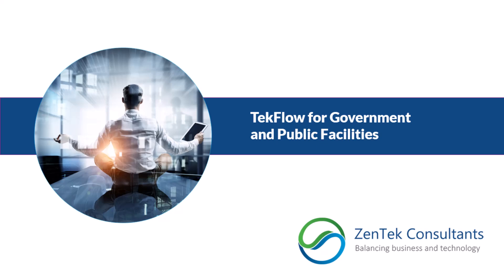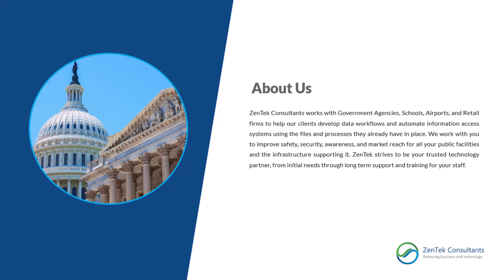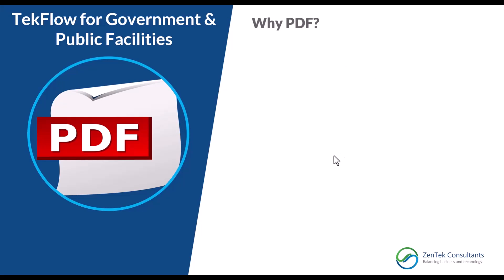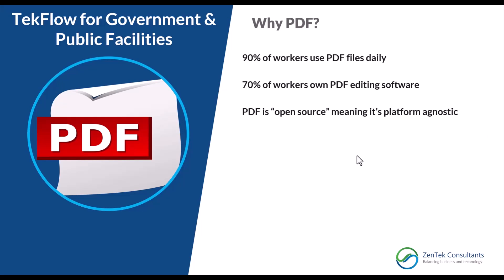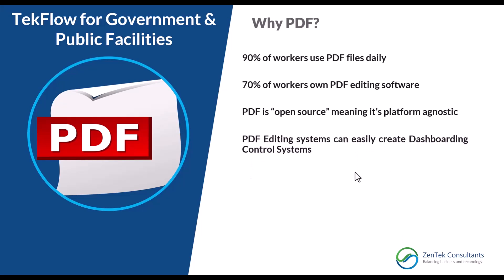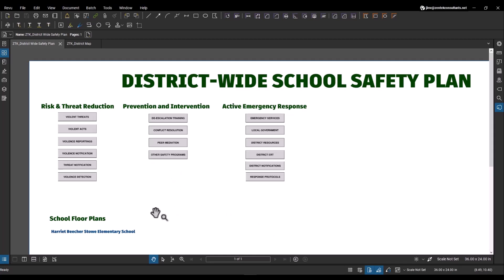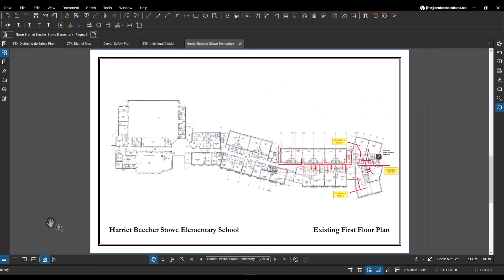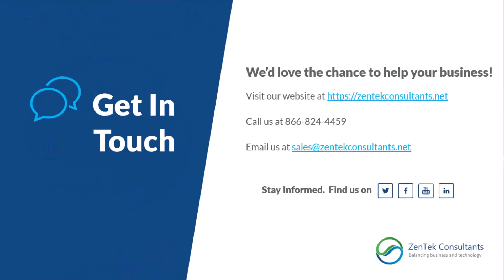Using Simple PDF as Main Data Source: TekFlow for Government and Public Facilities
Implementing 3rd party ERP and data/document management systems to control the workflow for your public facility is expensive, time consuming, and license restrictions will limit who can access your data in a negative manner. Using a PDF Dashboard as your main data management control source eliminates all that and lets practically anyone you need to access your data; in the way you want them to. In this episode, we will discuss how you can easily implement this functionality in your own facilities.

Learn more about ZenTek Consultants and how we can help you make your processes more efficient and effective